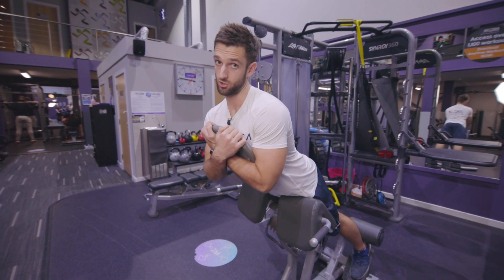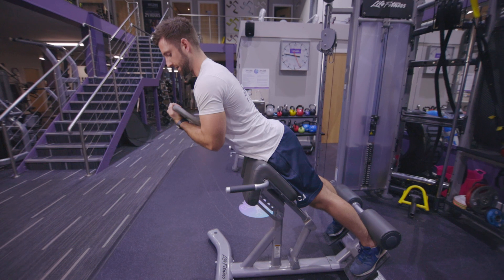Roman Chair Weighted Trunk Extensions - RCA Fitness